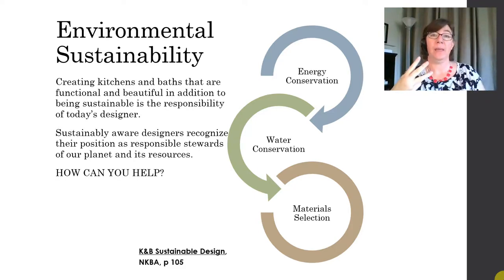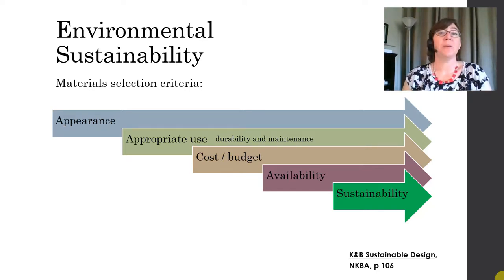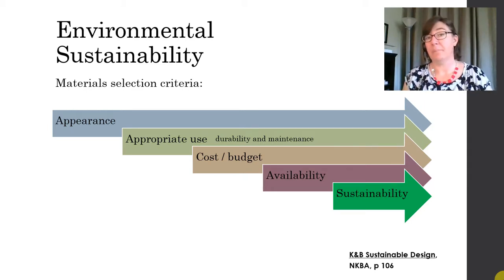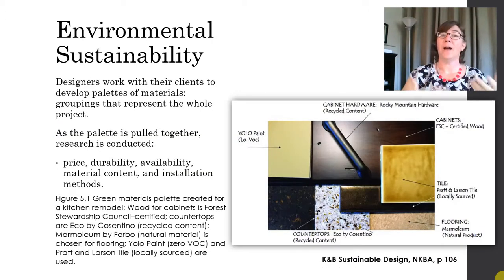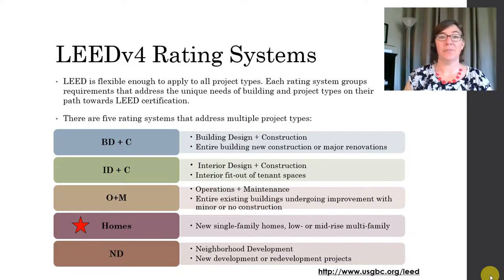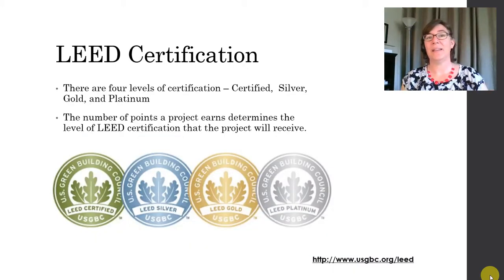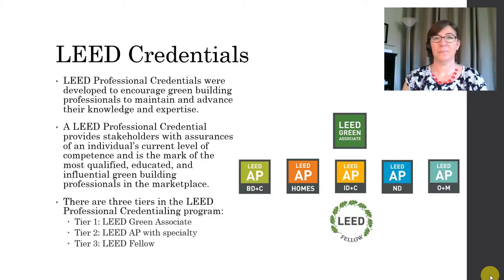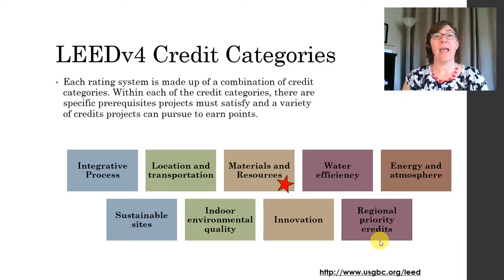Materials and Sustainability